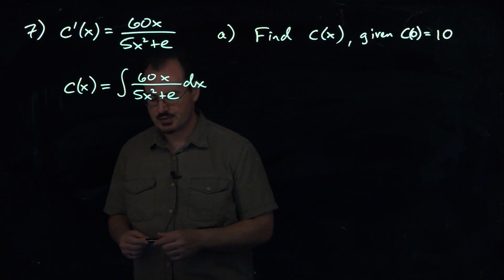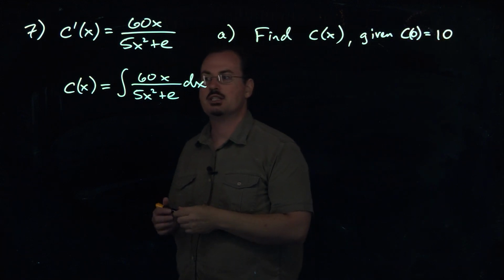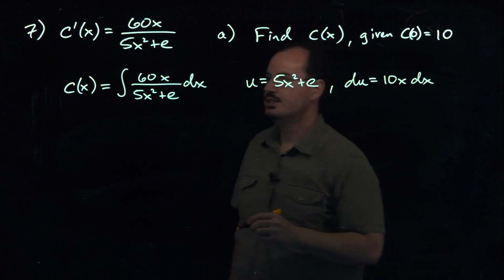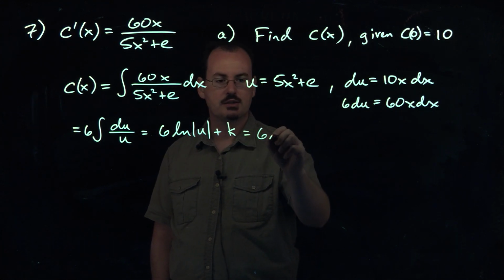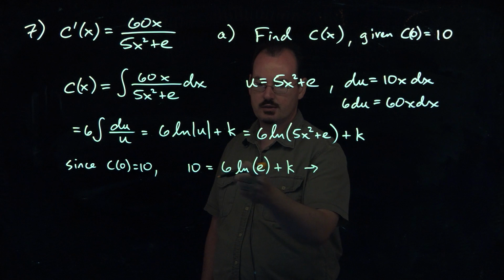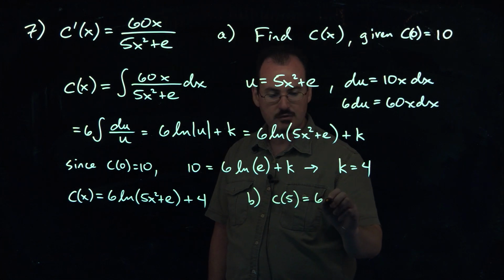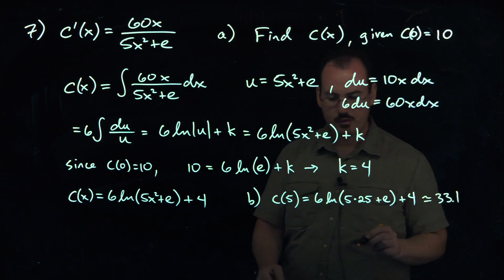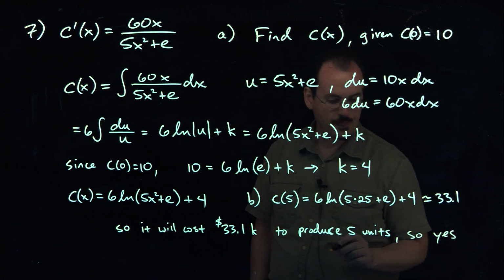Section 7.2 example 7